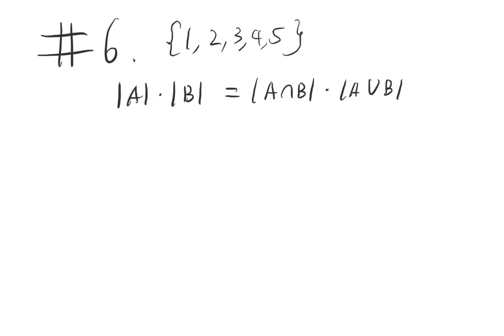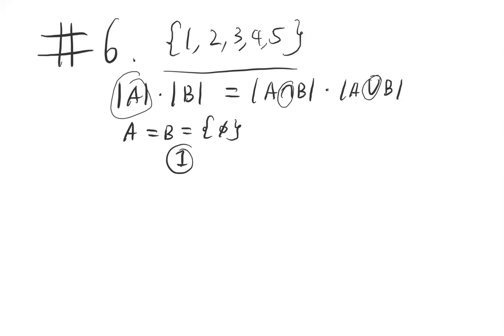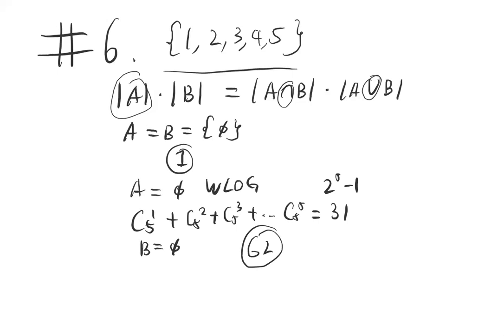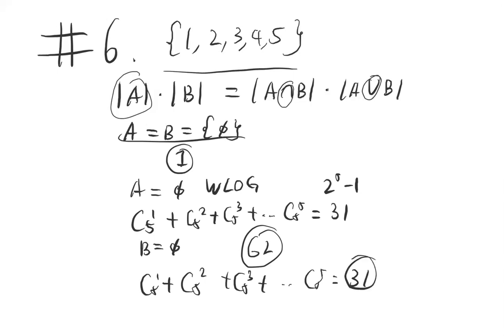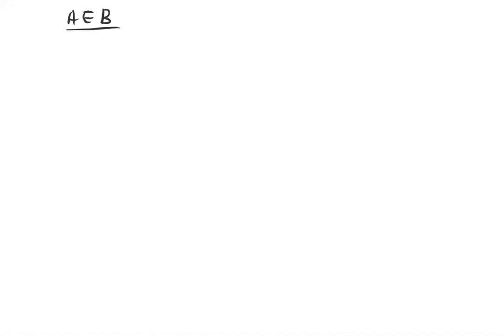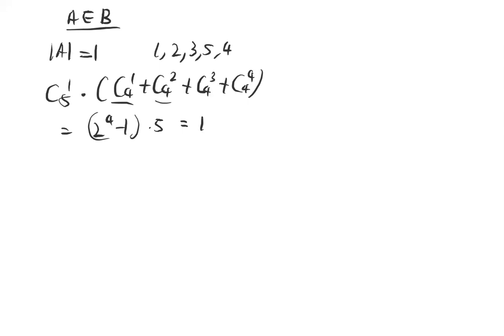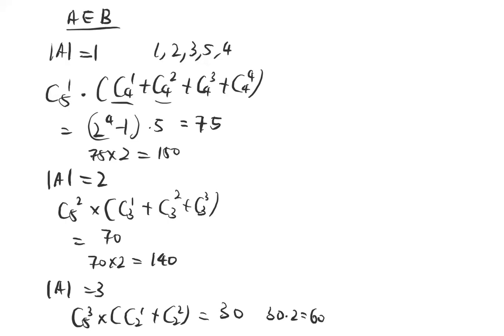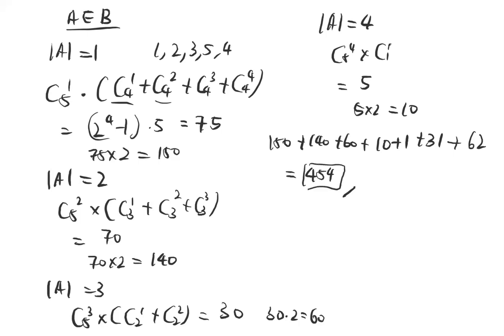2021 AIME II #6